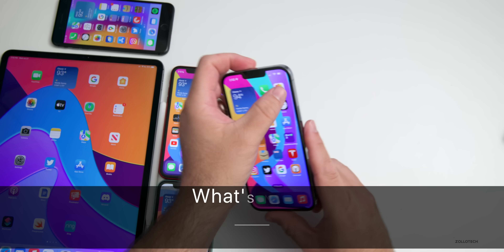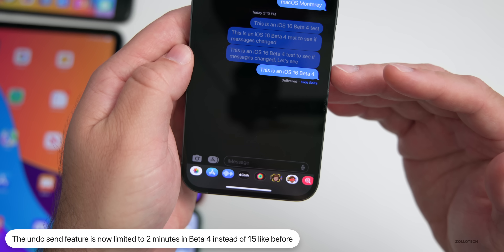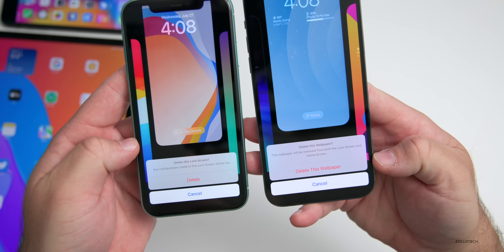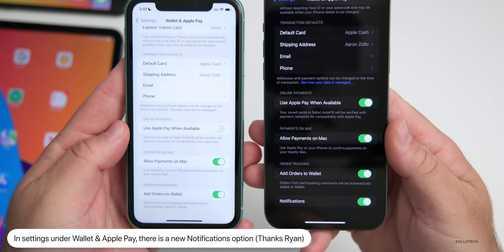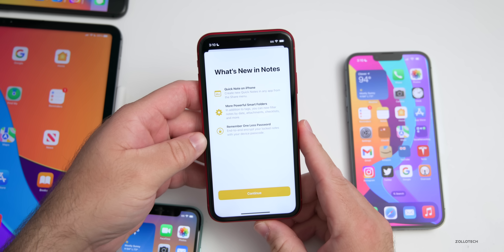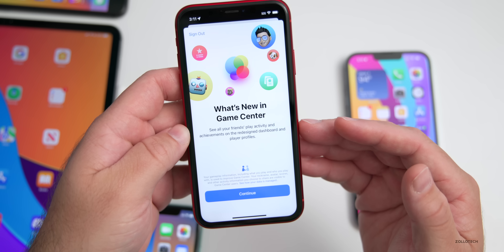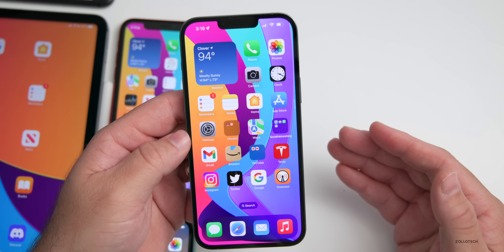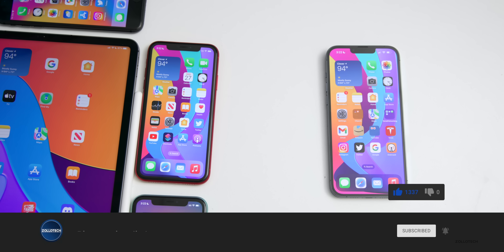iOS 16 Beta 4 is Out - What's New?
iOS 16 Beta 4 Released to Developers and iOS 16 Public Beta 2 released and is out to beta testers and brings with it new features, changes and updates.  Apple also released Beta updates for iPadOS 16 Beta 4, macOS Ventura 13 Beta 4,  tvOS 16 Beta 4 and HomePod OS 16 Beta 4.

In this video I go over what’s new in iOS 16 Developer Beta 4 and iPadOS 16 Beta 4 software and cover all the features, updates, changes, bugs, battery life and when to expect iOS iOS 16 Beta 5 and iOS 16 Public Beta 3 and the iOS 15.7 Beta and Public Release.

***Chapters***
00:00 - Intro
00:17 - Size
00:31 - Apple also released
00:47 - Build Number and Modem Update
01:18 - New Features, Changes and Updates
01:54 - Messages Edit changes
02:40 - Wallpaper and Widgets
04:34 - Music
05:47 - Notifications
06:15 - Accessibility
07:15 - Mail
08:04 - Splash Screens
09:00 - Over 100 Bug Fixes
09:56 - Bugs
11:00 - iOS 16 Public Beta and iOS 16 Beta 5 Release
11:28 - iOS 15.6.1 and iOS 15.7 Release
11:54 - Should You Install iOS 16 Beta 4 or Public Beta 2?
12:20 - Battery
12:49 - Performance and Benchmarks
14:01 - Conclusion
14:25 - Outro

Are You looking forward to iOS 16 Public Beta 2 and iOS 16 Beta 4 or are you looking forward to upcoming Apple products more?